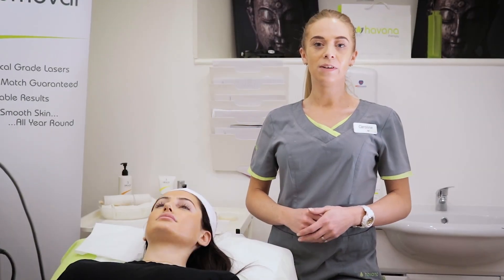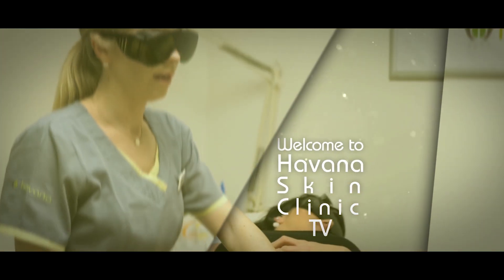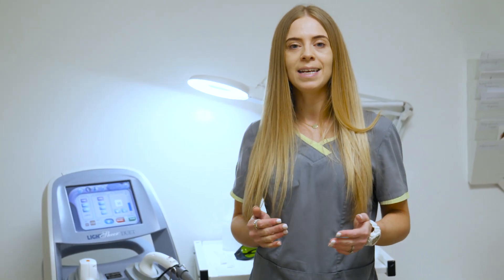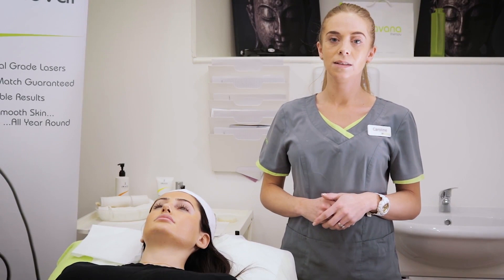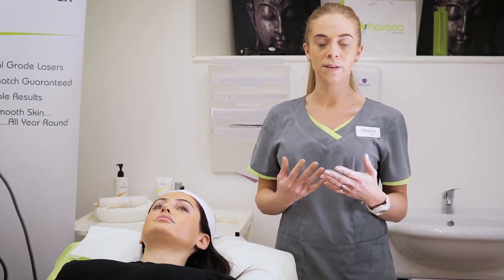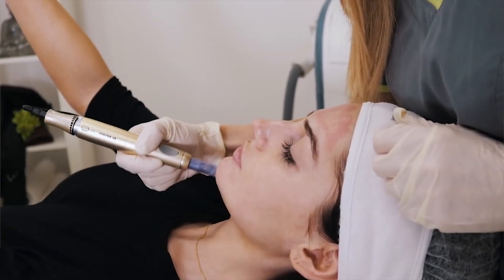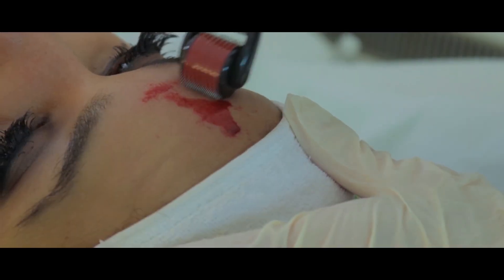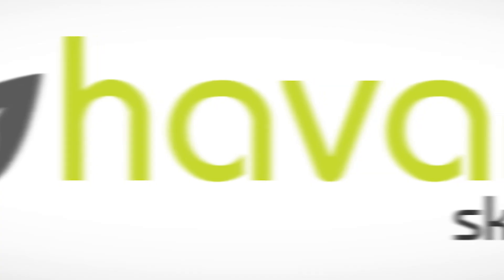Acne Scar Treatment | Is this the best way to reduce acne scarring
Why microneedling/derma rolling is one of the best ways to treat acne scars?

DermaPlump - At Home Micro Needling Kit .

Want to become a laser specialist .Well don't for get your free laser hair removal module

Scars from acne can seem like double punishment — first you had to deal with the pimples, now you have marks as a reminder.

Acne lesions (pimples) happen when the hair follicles (or "pores") on the skin become plugged with oil and dead skin cells. A plugged follicle is the perfect place for bacteria to grow and create the red bumps and pus-filled red bumps known as pimples.

Acne comes in different forms:

mild acne: this causes the whiteheads or blackheads that most of us get at some point
moderate acne: this can cause red, inflamed pimples (called papules) and red pimples with white centers (called pustules)
severe acne: this causes painful, pus-filled cysts or lumps (called nodules) under the skin
Most serious scarring is caused by the more severe forms of acne, with nodules more likely to leave permanent scars than other types of acne.

The best approach is to get treatment for acne soon after it appears to prevent further severe acne and more scarring. If you have nodules, see your doctor or dermatologist for treatment.

Micro needling acne scars leaves epidermis largely intact. Full effect seen after 6 weeks as mechanism of action is enhanced collagen production. Lowest risk of postinflammatory hyperpigmentation than the other procedures.

The key action of micro-needling that helps improve the skin is its power to stimulate the production of collagen. Needles puncture the top layer of the skin, and due to the natural physiology of skin, this procedure awakens the fibroblasts, and initiates new epidermal growth. The treatment releases collagen, elastin, and other components of the skin, which make it look younger, firmer and more elastic. Micro-needling also remodels the skin’s vascular matrix, which induces a tightening effect. With this procedure, as well as the serum applied together with the micro-needling device, it can improve the overall condition of the skin.

Our licensed aestheticians ensure that you are comfortable and at ease throughout the entire procedure. We are geared towards the delivery of quality service and 100% customer satisfaction. Although hair removal with the use of laser is safe, improper use may render the procedure ineffective, or worse, may cause you undesirable side effects. You can rest assured that our laser hair removal services will meet and exceed your expectations